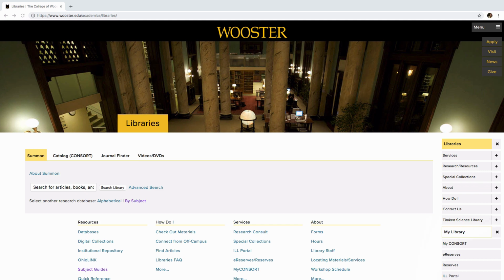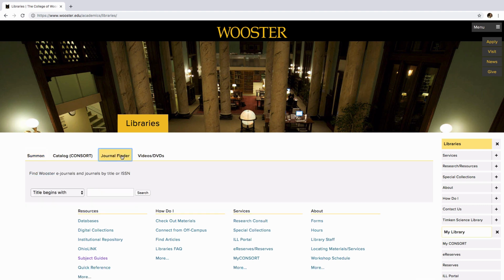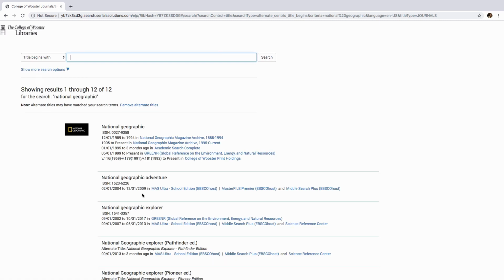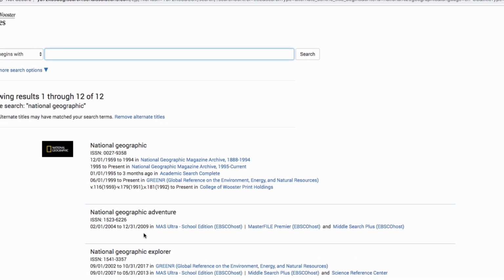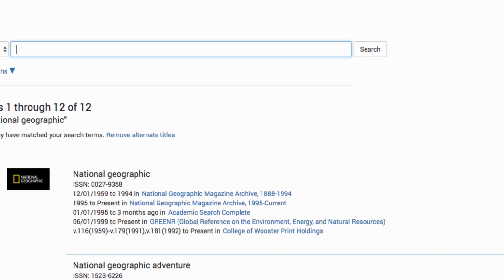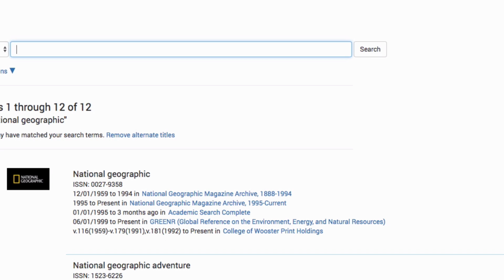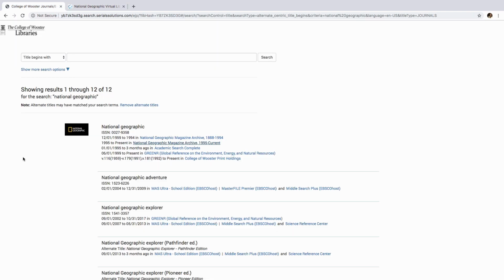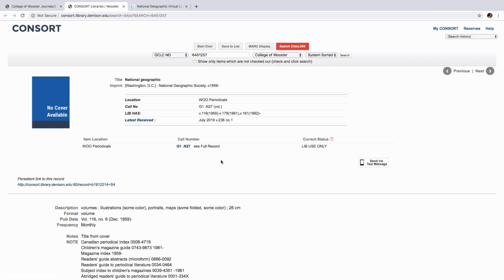How to Use Journal Finder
How to use the Journal Finder on the College of Wooster Libraries website